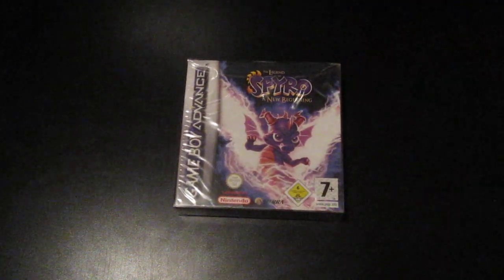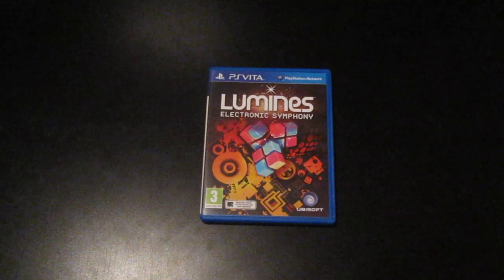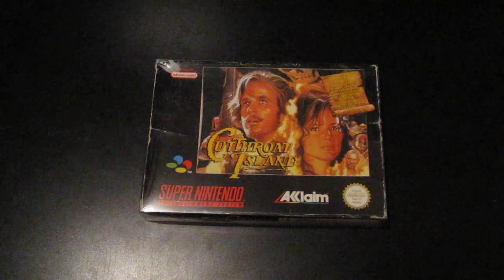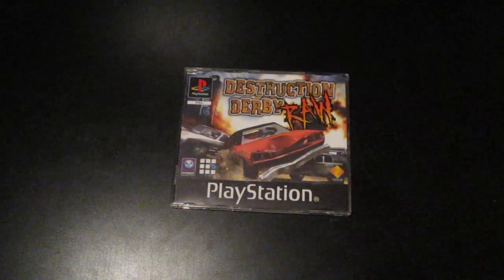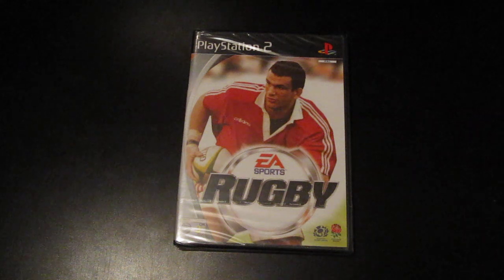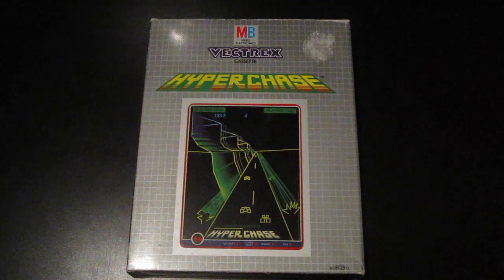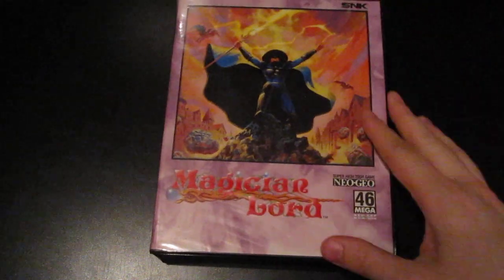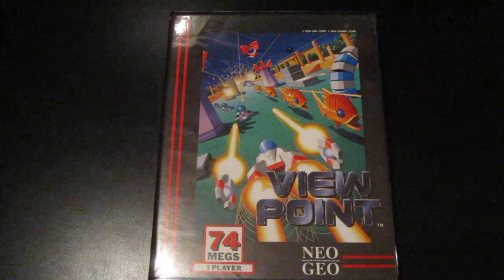Recent collecting, part 26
My newest games.